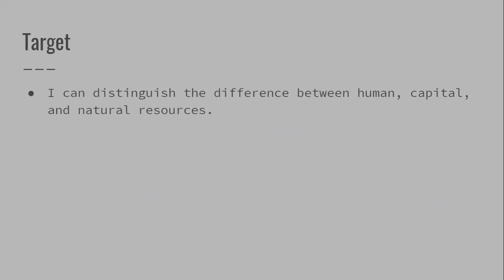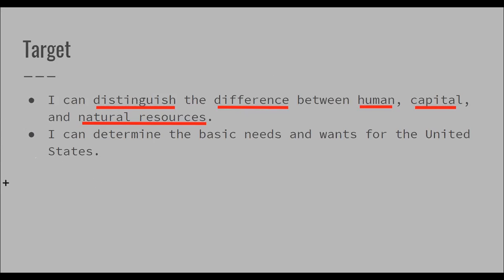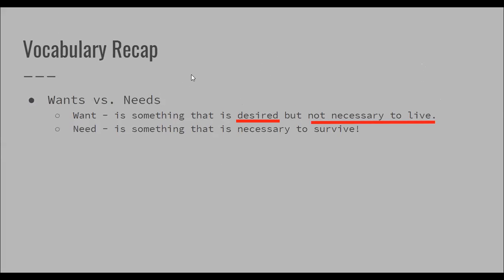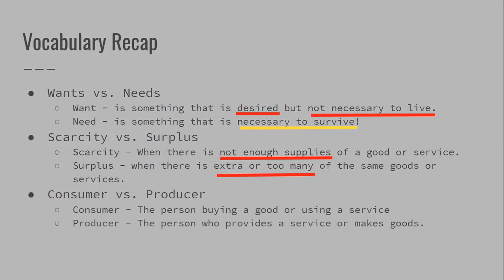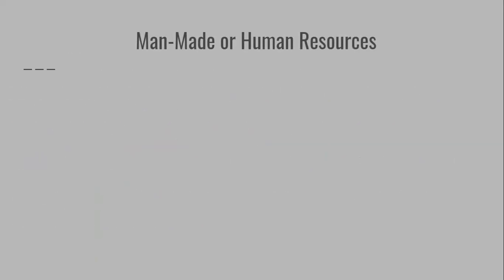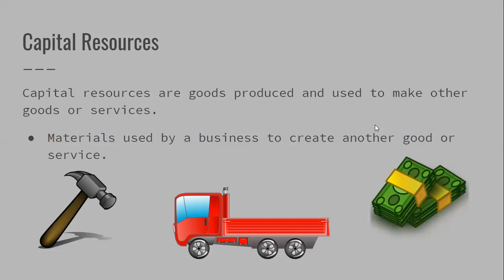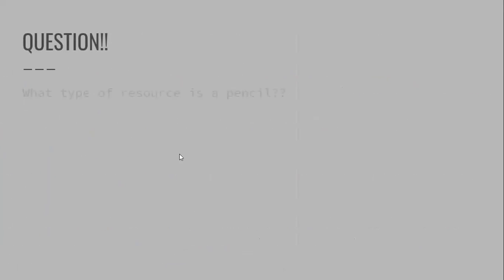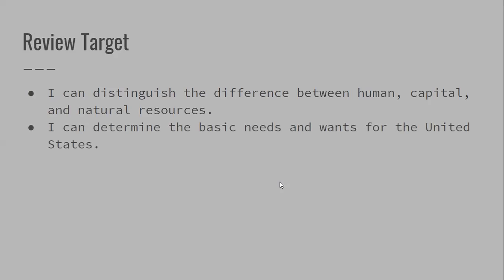5/5 Tuesday/ Social Studies/ 3rd Grade